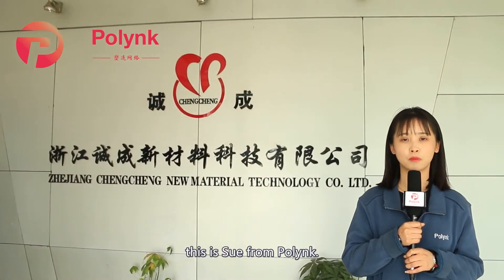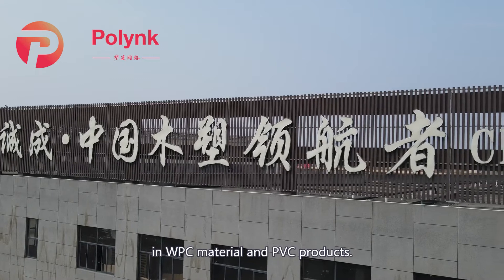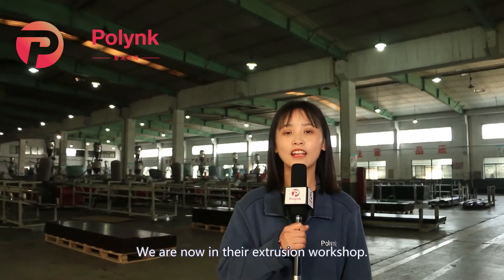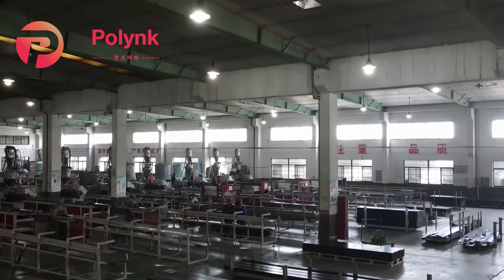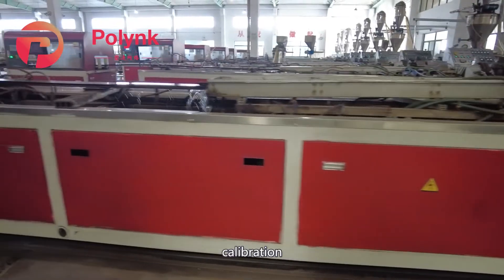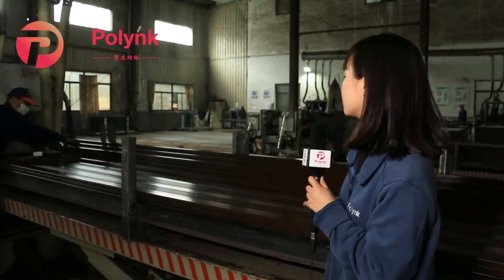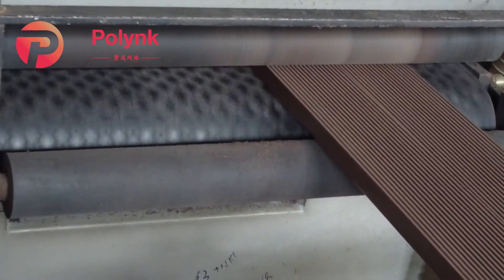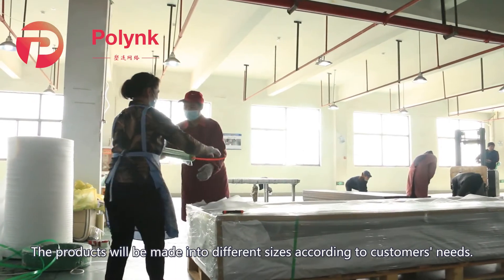Polynk visiting PVC WPC manufacturer in